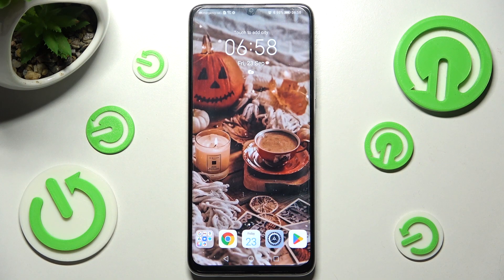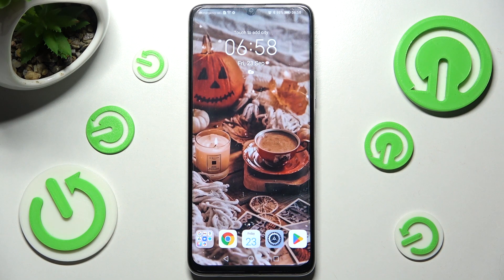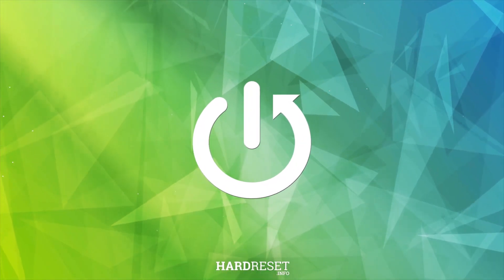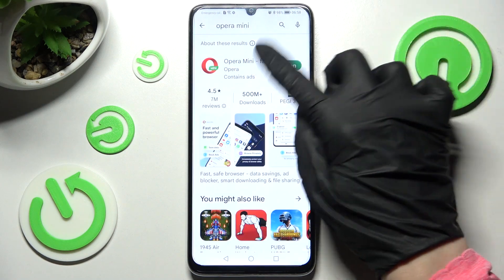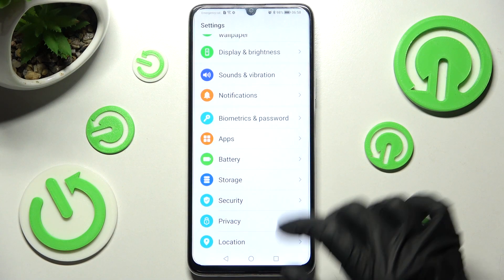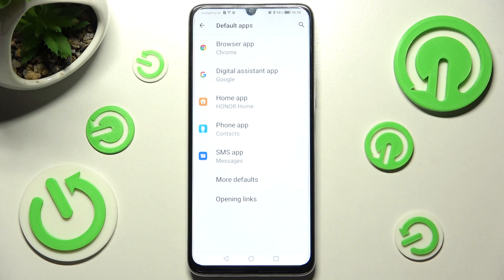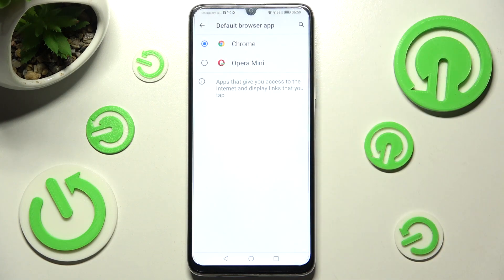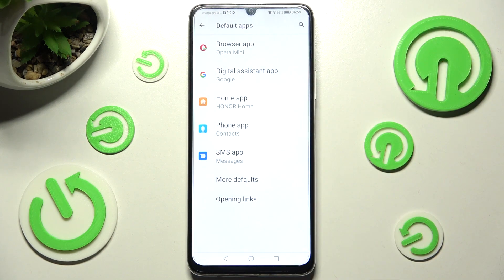How to Change Default Apps on HONOR X7?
Find out more info about HONOR X7:
Please find attached a tutorial where we demonstrate how to change the default apps on a HONOR X7. If you wish to find out how to open f.ex. emails or video in other apps that you’re currently opening, check out how to get into proper app settings, how to open the list of particular operations like dial, browsing, or playing music, and how to change the default app which will be assigned to open during those actions by using uploaded video guide. Learn how you can customize your HONOR X7 app settings by following our steps. Visit our HardReset.info YT channel, where we have more helpful tutorials for HONOR X7.

How to change default apps on HONOR X7? How to set default apps on HONOR X7? How to personalize default apps on HONOR X7?